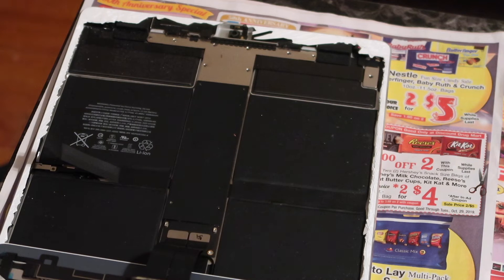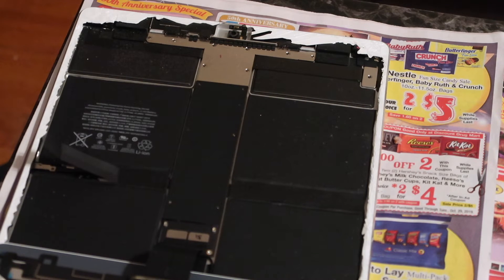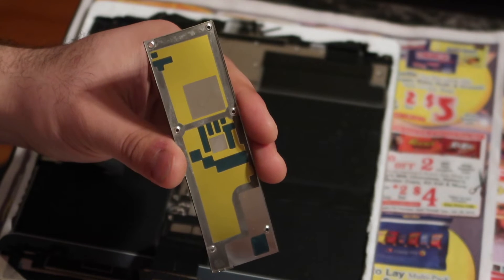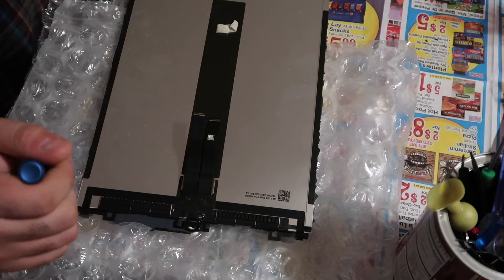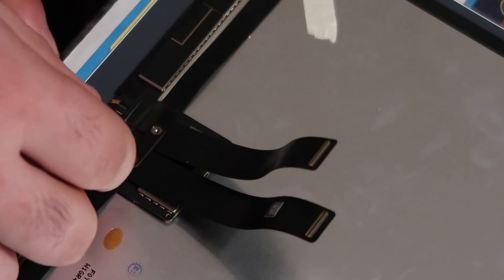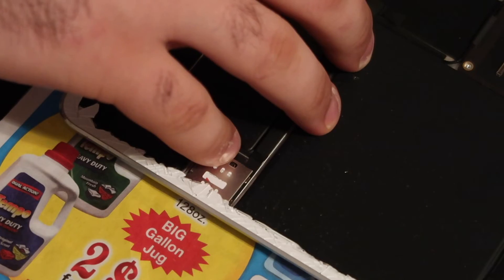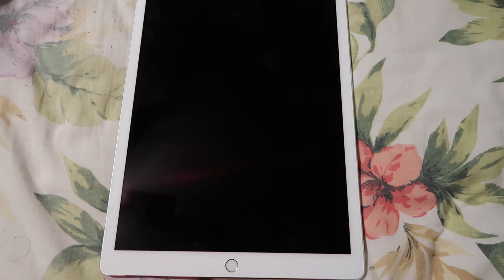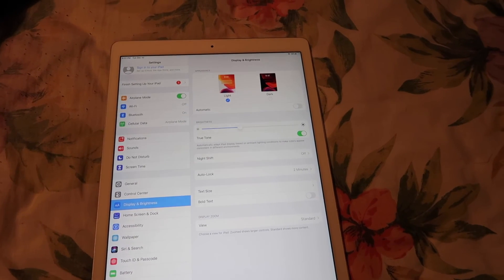iPad Pro 12.9 Gen 2 lcd glass screen repair/replacement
How to change a iPad Pro 12.9 generation 2 screen . Be sure to disconnect the battery before trying to change the screen out.